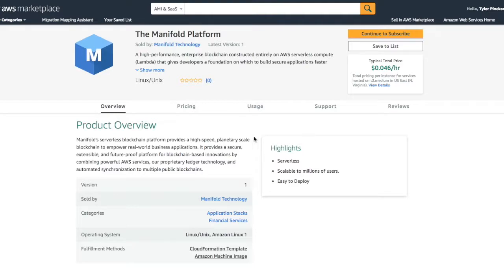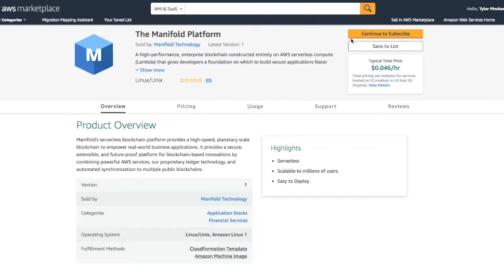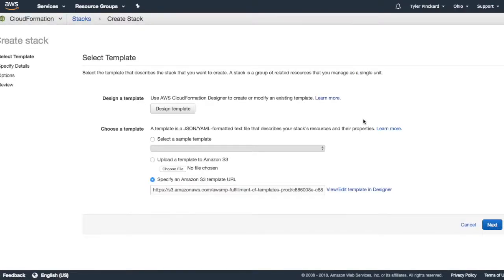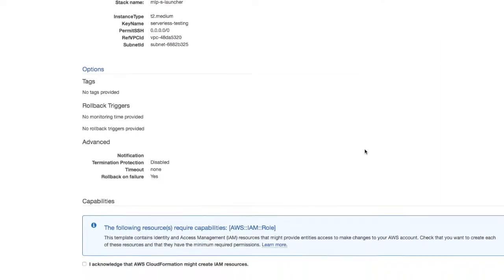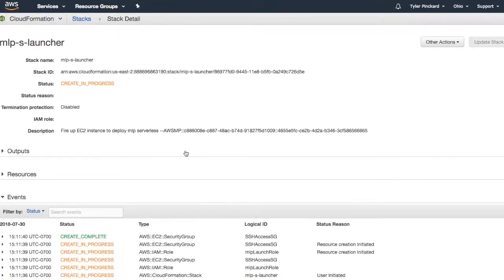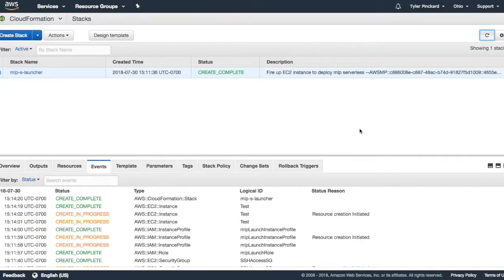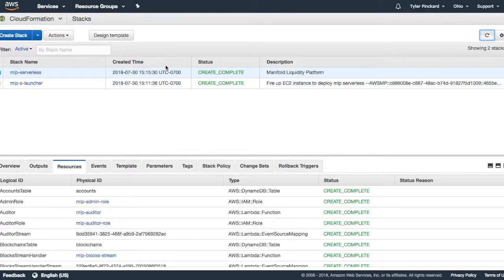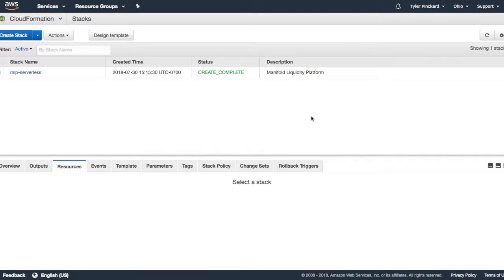Serverless blockchain AWS marketplace deployment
Manifold Systems Engineer Tyler Pinckard describes and demonstrates the MLP-S installation deployment process from the AWS Marketplace. Part 1 in Manifold Technology serverless blockchain overview and tutorial series.